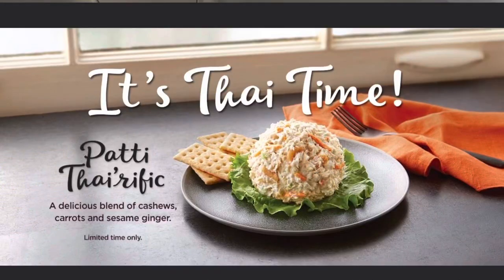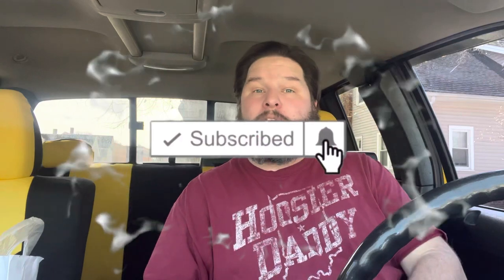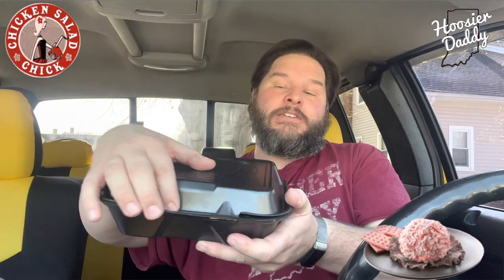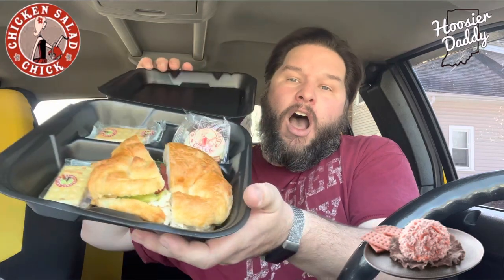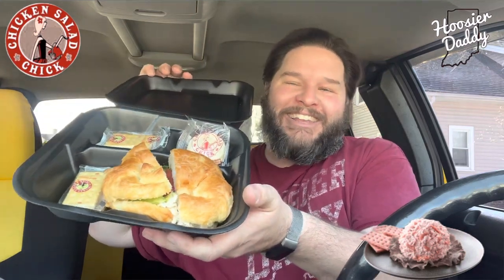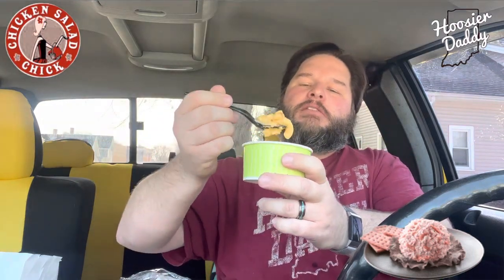Patti Thai’rific Sandwich from Chicken Salad Chick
Chicken Salad Chick is a soup and salad restaurant that specializes in chicken salad. In this video, I am reviewing their limited time item, the Patti Thai’rific! ￼￼